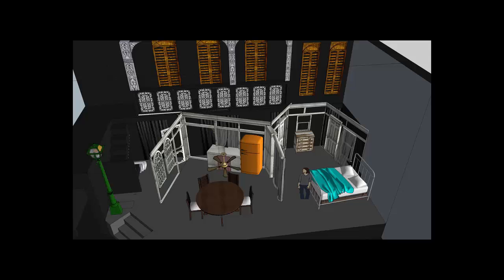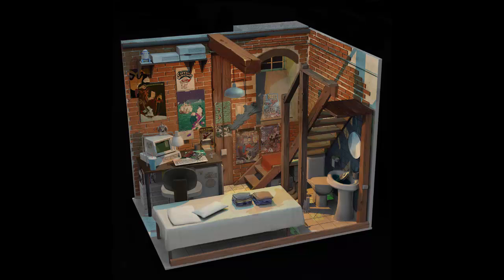Scenic models and projections